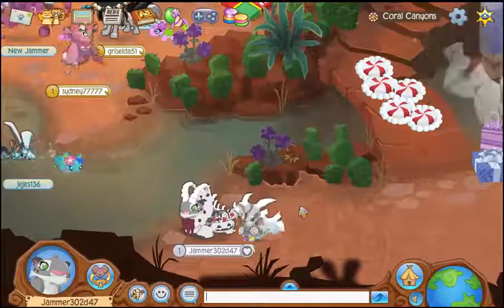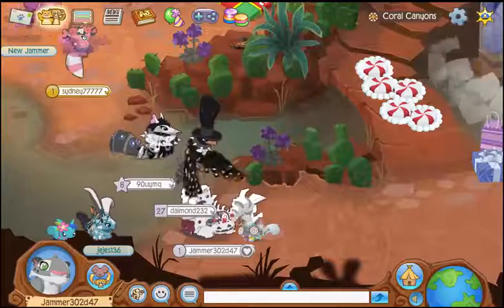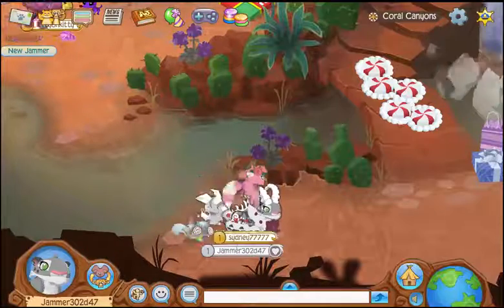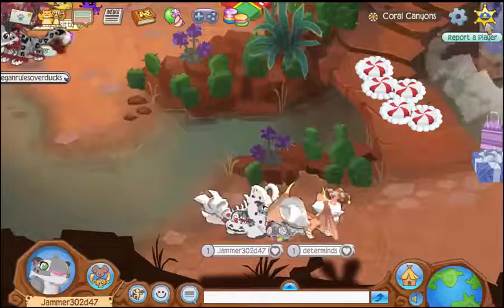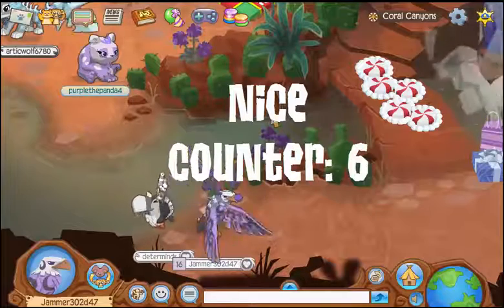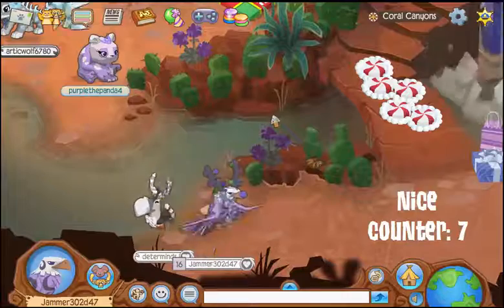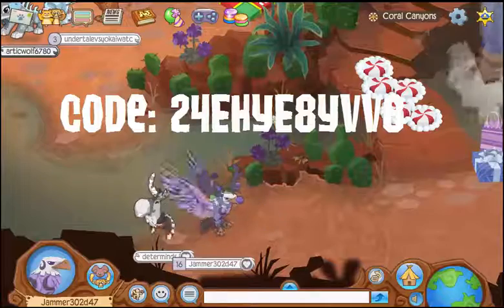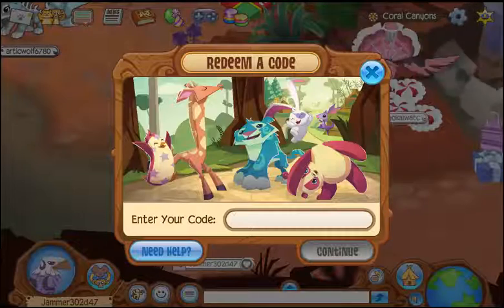AJ DECLINED MY CODE!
Hey Jammers! Sorry that I cut most of it out, enjoy anyway plz im in a hurry so ENJOY!